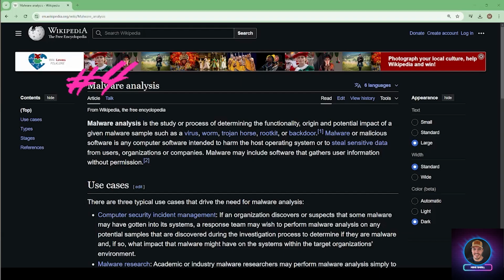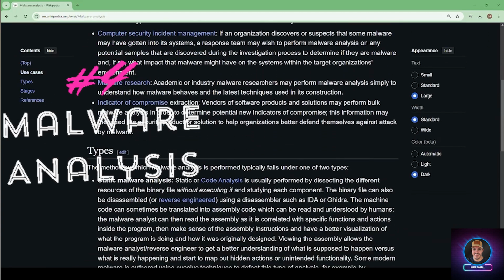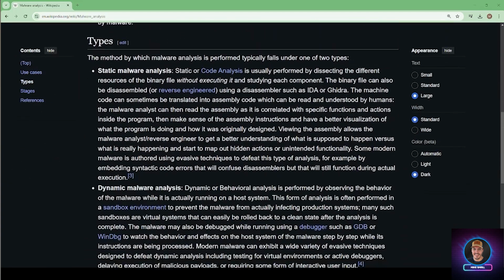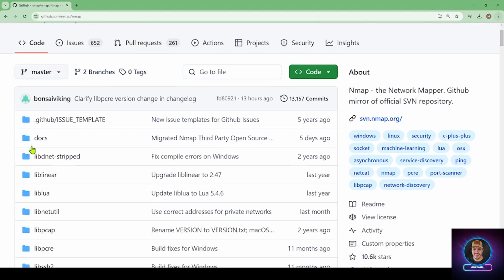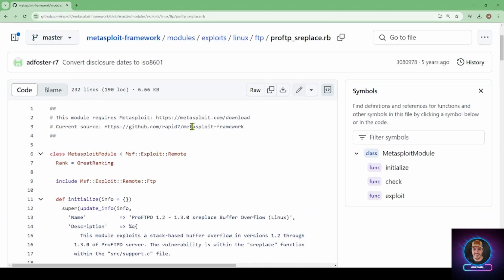5 Cybersecurity Projects to Boost Your Resume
Are you ready to take your cybersecurity skills to the next level and boost your resume? In this video, I share **5 Hands-On Cybersecurity Projects** that will not only build your technical expertise but also help you stand out to potential employers. Whether you're just starting out or looking to advance your career, these projects are designed to give you real-world experience in the following areas:

- **Capture The Flag (CTF) Challenges**
- **Tool Development:**
- **Secure Web Application Projects**
- **Malware Analysis:**

▶Chapters
00:00 Introduction to Cybersecurity Projects
00:34 Engaging in Capture The Flag (CTF) Competitions
02:32 Building Your Own Cybersecurity Tools
04:53 Creating Complex Web Applications
06:07 Exploring Malware Analysis
07:48 Contributing to Open Source Projects
09:42 Conclusion and Final Thoughts